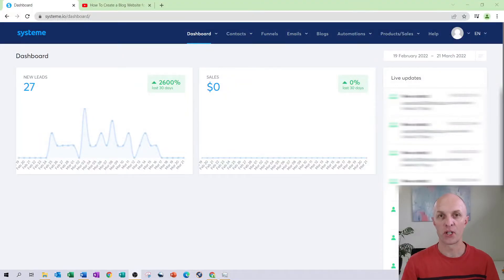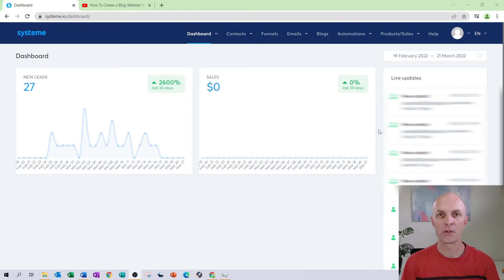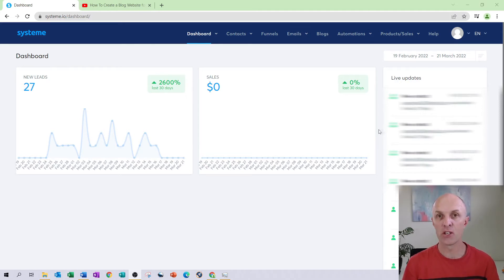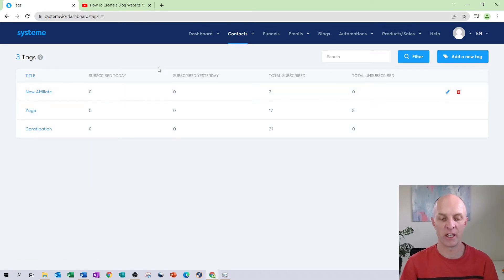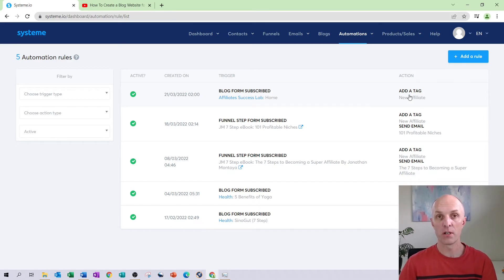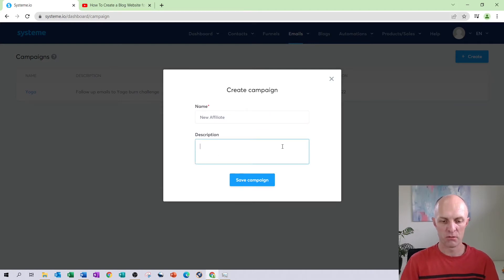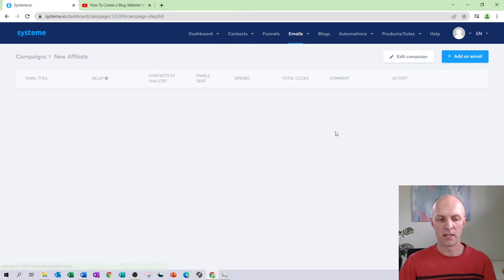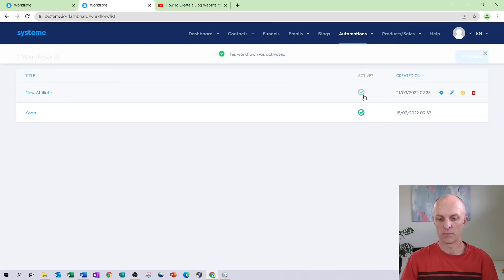How to Setup an Email Campaign and Automate with Workflow – Using Systeme.io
Setting up an email campaign and automating the process from the time a customer inputs their details on your blog or sales funnel using an input form to them receiving their first email is straight forward.

In this video I cover:

➡️ How to create a Tag
➡️ How to create a Rule –Tagging a Customer
➡️ How to create an Email Campaign
➡️ Sequencing Emails
➡️ How to create a new Workflow
➡️ How to configure the Workflow to automate the entire process

Be sure to make use of the chapters to access the section of the video easily and quickly for the information you are looking for.

𝗞𝗲𝘆 𝗠𝗼𝗺𝗲𝗻𝘁𝘀 𝗶𝗻 𝘁𝗵𝗶𝘀 𝗩𝗶𝗱𝗲𝗼
00:00 Introduction
00:28 Prerequisites to Starting
01:39 Reference to Capturing Customer Information – Input Forms
02:09 How To Create a Tag
02:41 How To Create a Rule – Tagging Customers
04:16 How To Create an Email Campaign
05:02 Creating an Email Using Classic Editor
09:42 Creating an Email Using Visual Editor
13:23 Creating a Workflow
15:44 Creating Online Assets